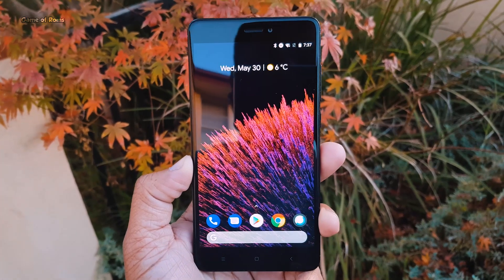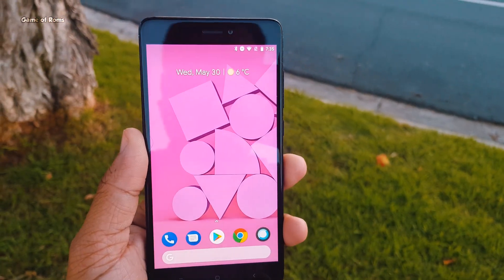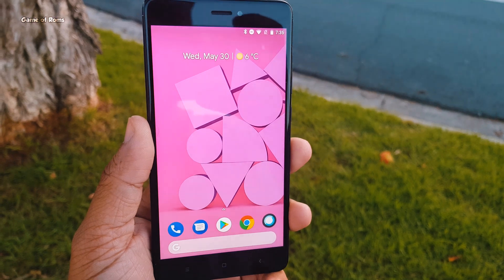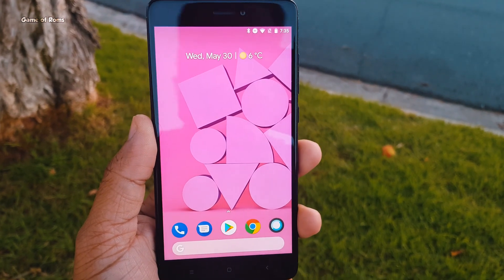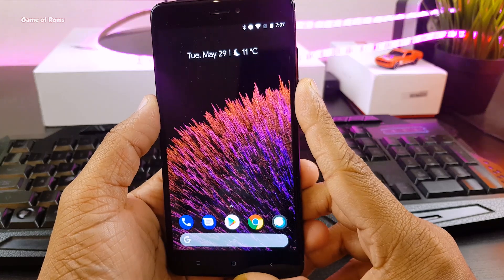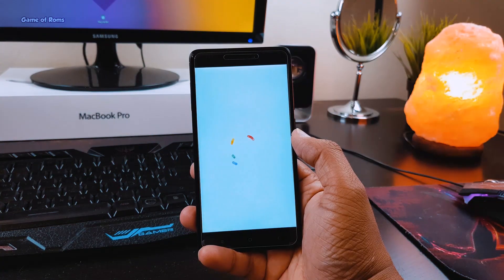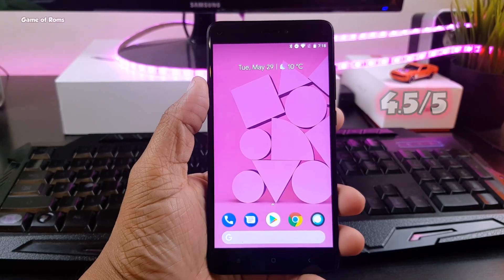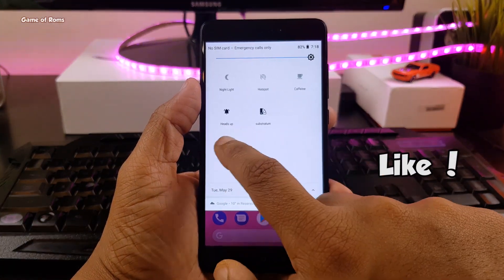Pixel 3 OS - Pure Pixel Android Pie Feel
Google Pixel 3 - Major Design Pure os For All Smartphones Full Pixel 3 os review by Game of roms With this Custom Rom You Get Pixel 3 Os Major Design Leaked os

 Best For Roms (Cheapest Amazon Deals)